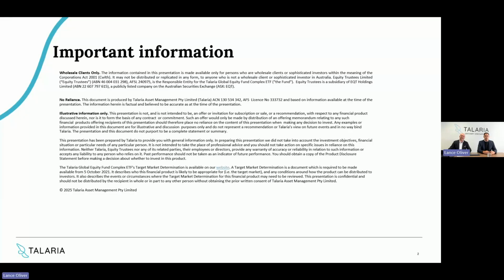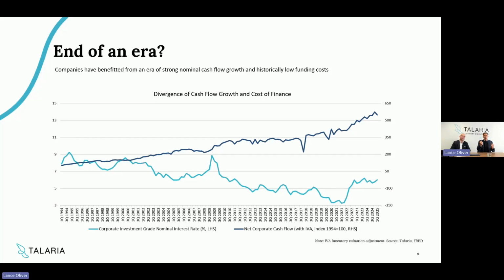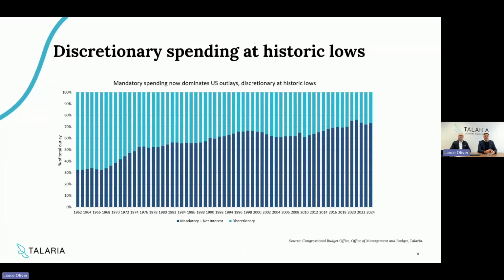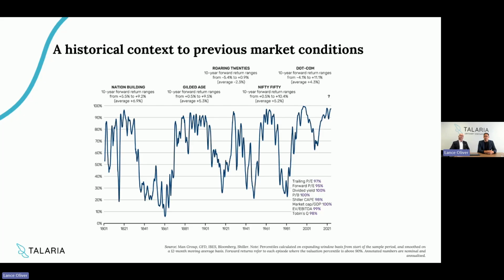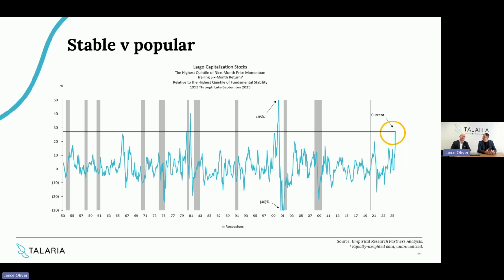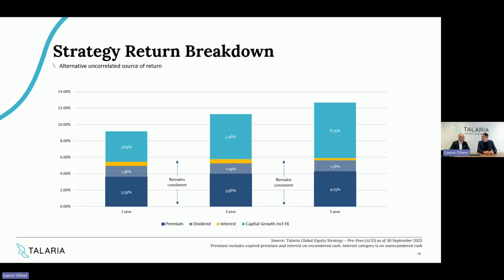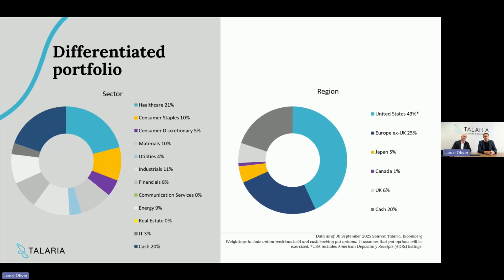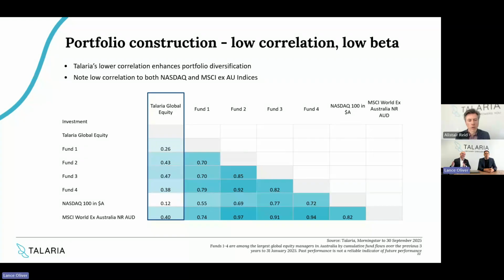Talaria Quarterly Webinar: Opportunity Knocks